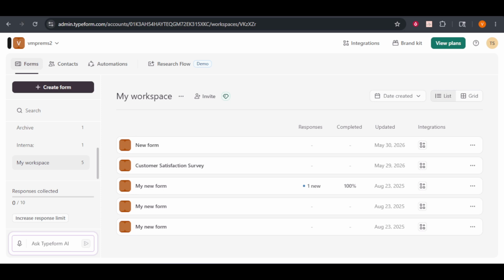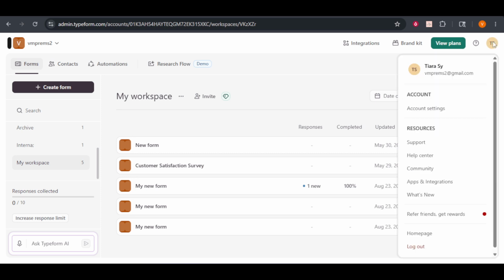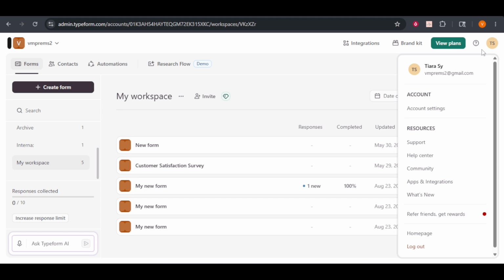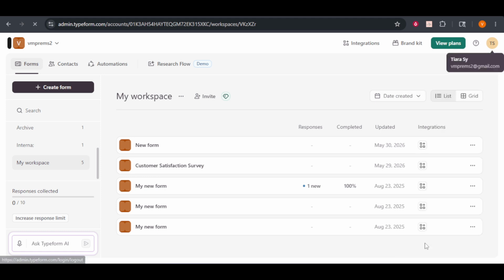How to Log Out of Typeform in 2026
Want to securely sign out of your Typeform account after using it on a shared or personal device? In this 2026 tutorial, you'll learn how to log out of Typeform quickly and safely. Whether you're switching accounts, protecting your data, or finishing a work session, this guide will show you the exact steps to sign out properly.

In this video, you'll learn how to:

✅ Access your Typeform account dashboard
✅ Locate your profile menu in the workspace
✅ Find the logout or sign-out option
✅ Securely end your active session
✅ Switch between multiple accounts safely
✅ Protect your Typeform account privacy

To log out of Typeform in 2026, open your Typeform dashboard, click on your profile or account icon, scroll to the bottom of the menu, and select the logout option. Once signed out, you’ll be safely removed from your session and can log back in anytime using your credentials.